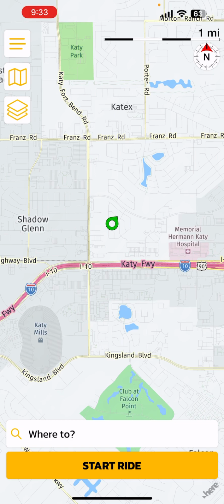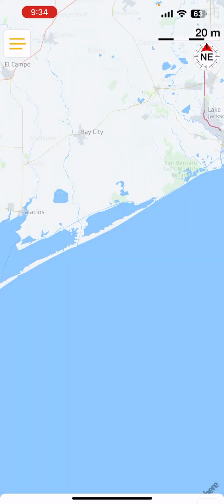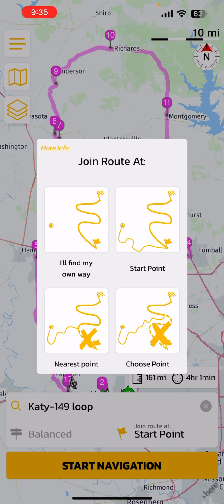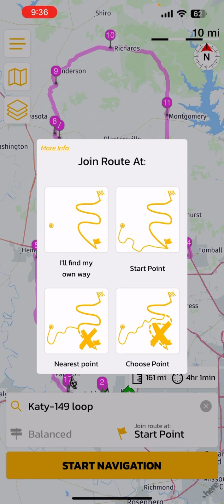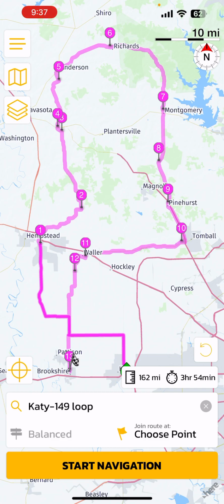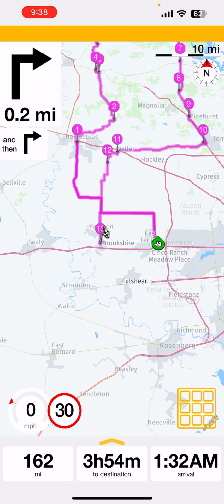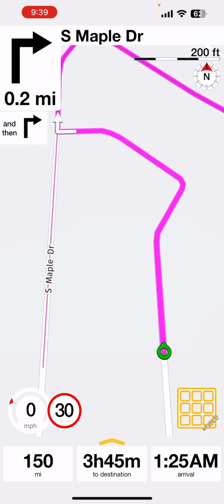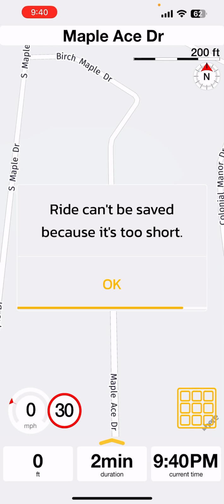Scenic App Tips & Tricks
Scenic Motorcycle app Tips